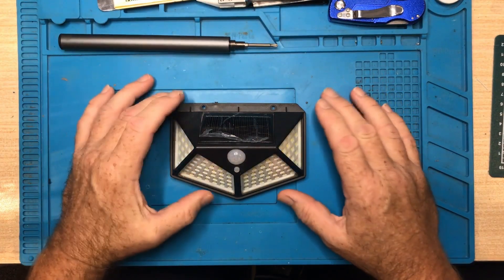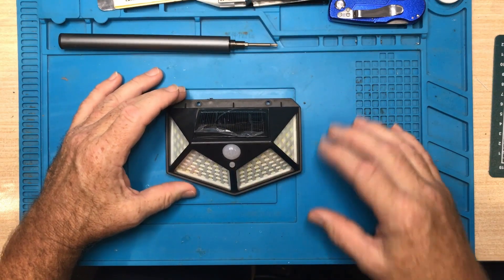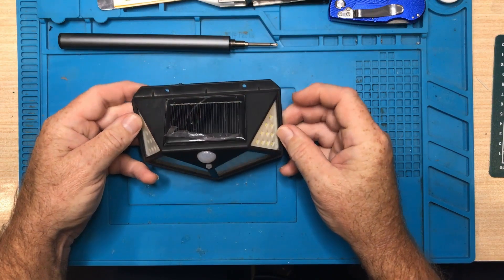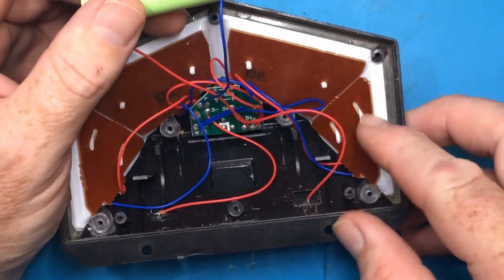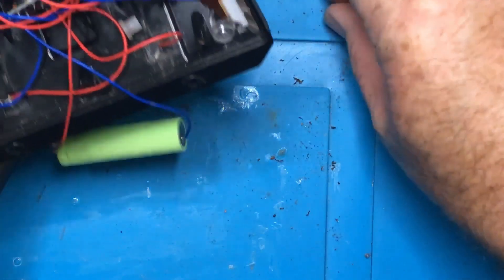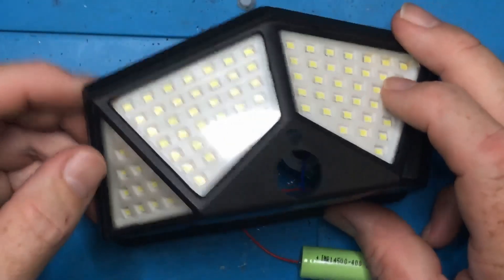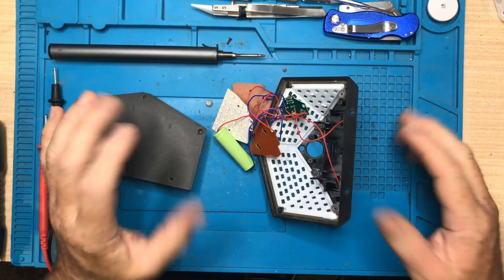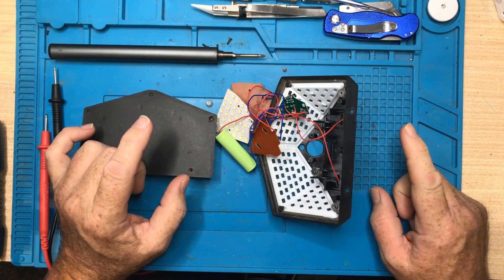FAILED! $6 TEMU Solar Light Autopsy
Teardown of a failed and poorly mistreated TEMU garden solar light.

00:00 Start
03:55 Teardown
11:55 Conclusion